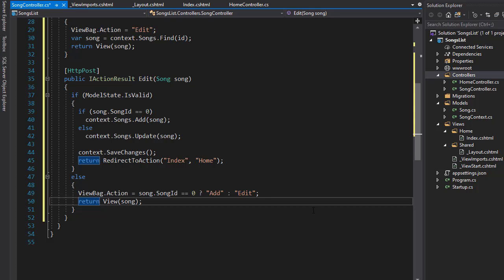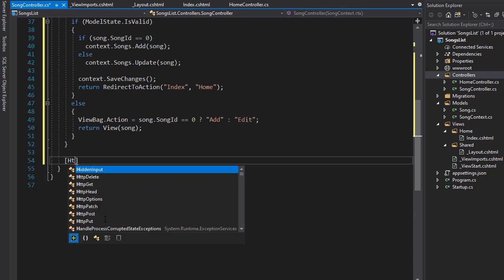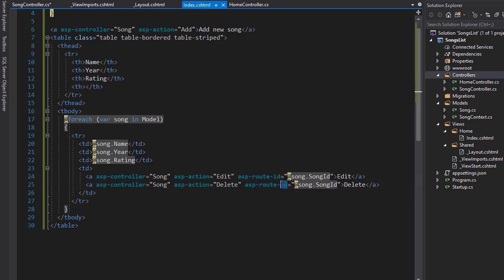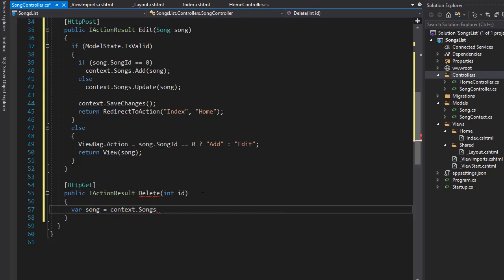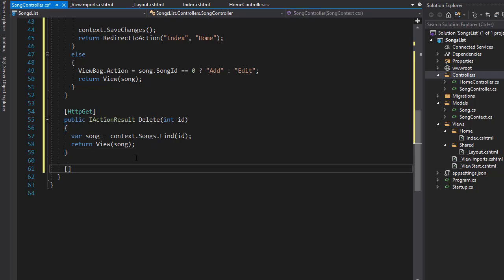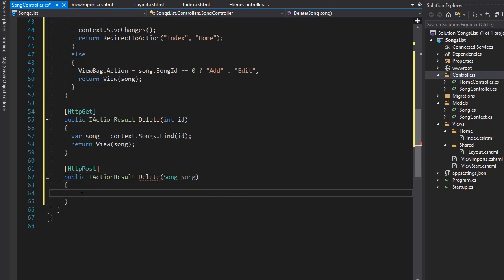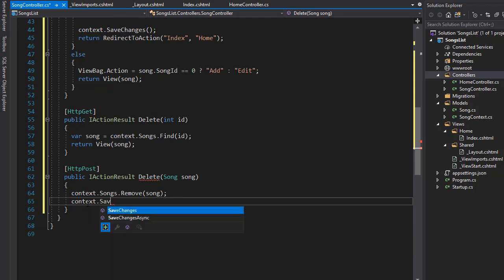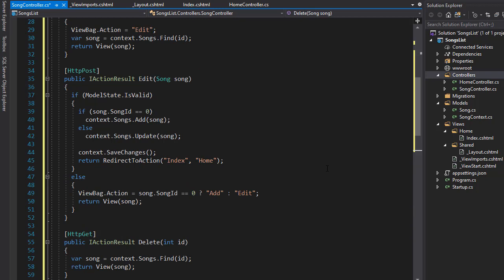Master Essential ASP.Net Core MVC: Songs List Project pt. 13/21